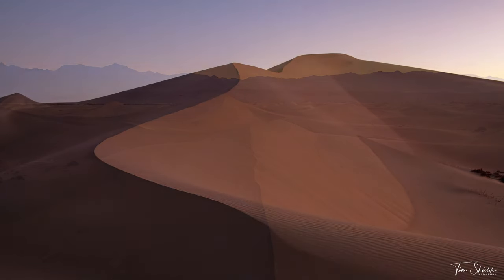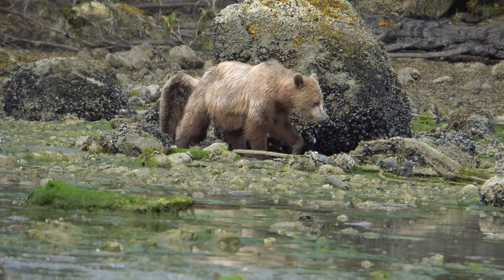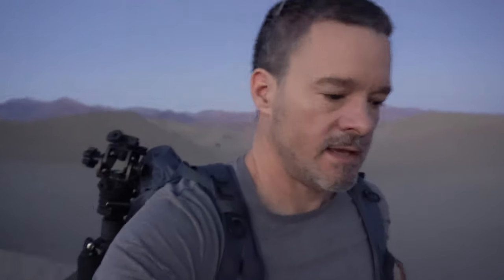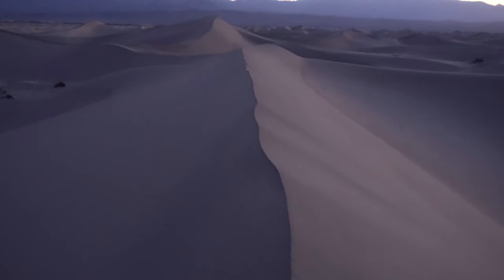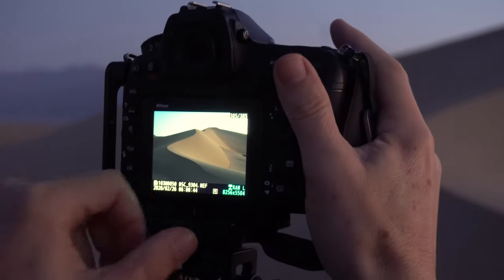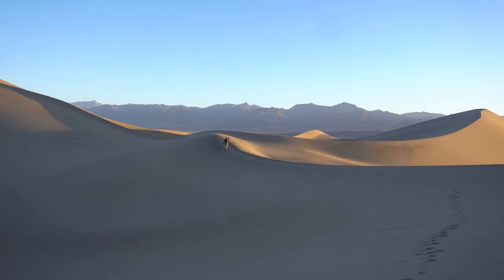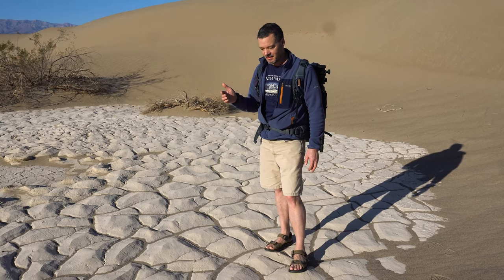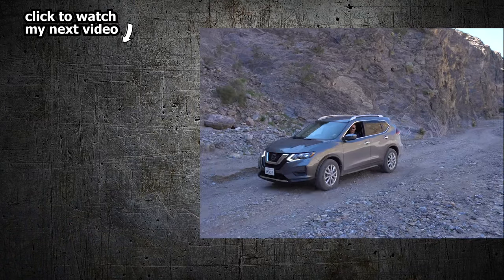Death Valley Photography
Death Valley photography in the Mesquite Dunes with Tim Shields.  Join me for a sunset and a sunrise Death Valley photography session as I search for compositions in the sane dunes.